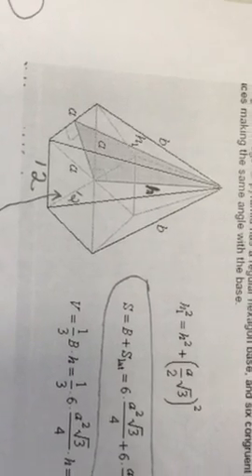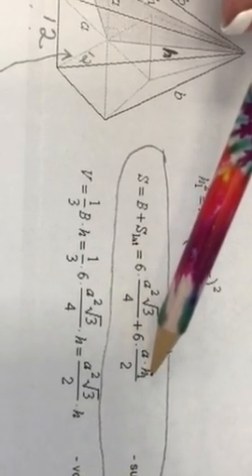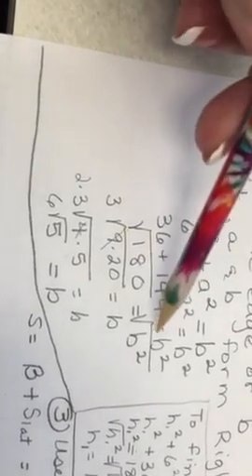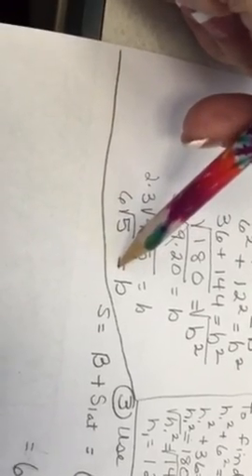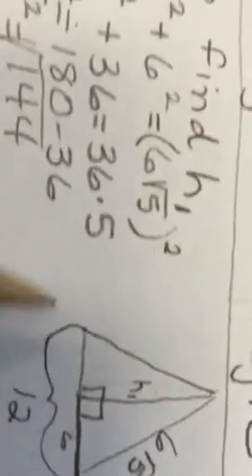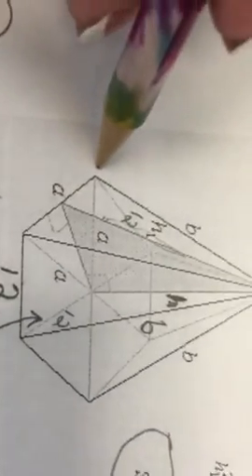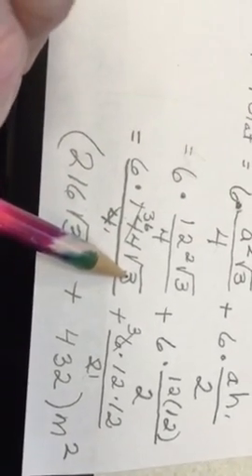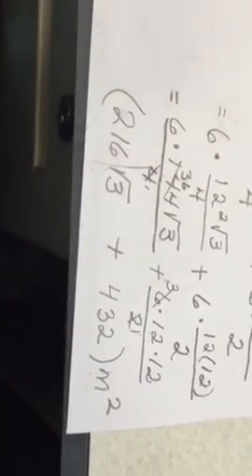Regular hexagonal pyramid surface area